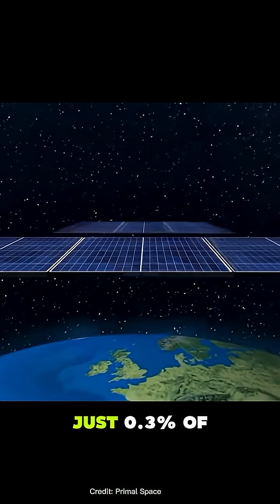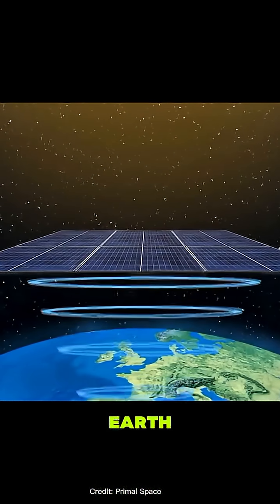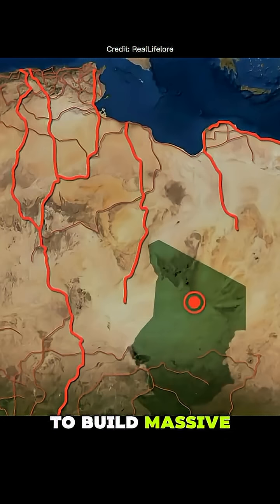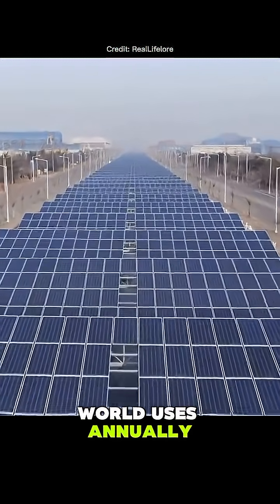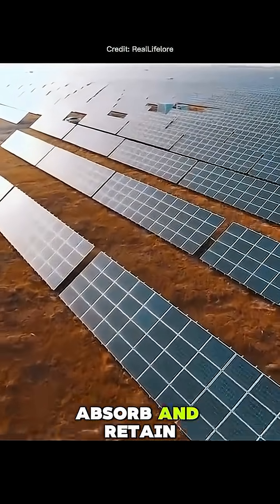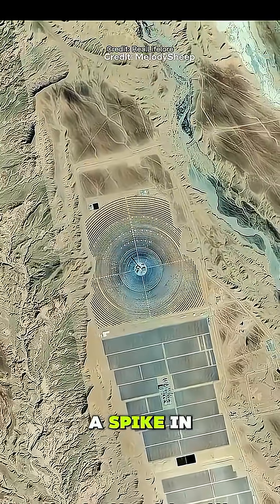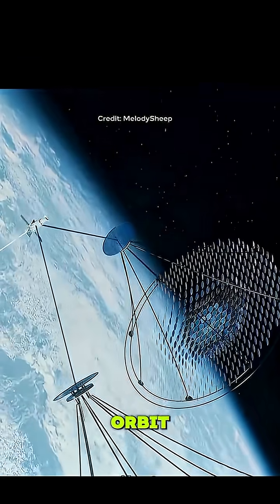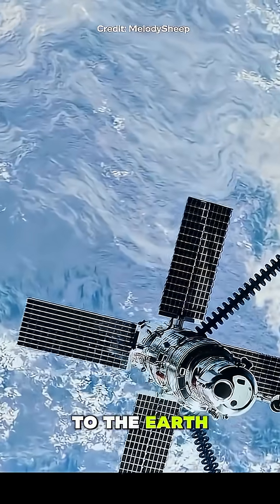Could the Sahara Desert Power the Entire World?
Imagine this: if we covered just 0.3% of Earth’s surface with solar panels, we could generate enough power to meet the energy needs of the entire world. Sounds unbelievable, right? But it’s true. One of the most popular ideas is to use vast deserts, like the Sahara, to build gigantic solar farms. In theory, this could produce four times more energy than humanity uses every single year.

But here’s where it gets complicated…

Covering such a massive area with solar panels would trap heat and could actually raise global temperatures.

Then there are political challenges: the Sahara spans over 10 countries, many unstable or divided. Who would control the power? Who would benefit?

Add to that the astronomical costs—trillions of dollars—and you start to see why this dream remains on paper.

That’s why some scientists and engineers are exploring a bold alternative: solar farms in space. By placing panels in geostationary orbit, they could collect sunlight 24/7, without clouds or nighttime interruptions, and then beam the energy back to Earth using lasers or microwaves. It’s futuristic, risky, and insanely expensive—but it might just work.

The truth is, solving our energy crisis isn’t just about technology—it’s about global cooperation, politics, climate impact, and innovation. 🌍⚡

So, what do you think? Should we turn deserts into solar factories—or reach for the stars and build solar farms in space? 🚀